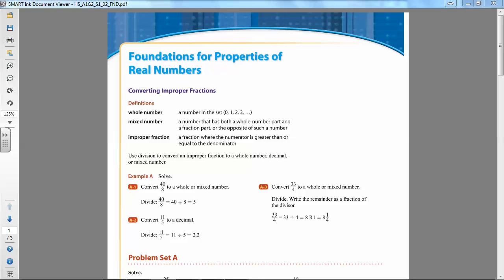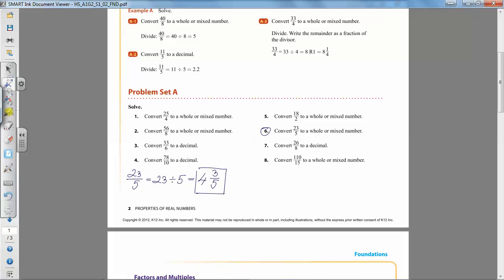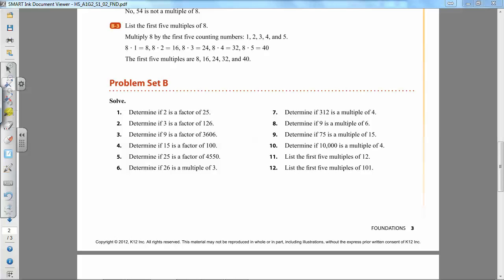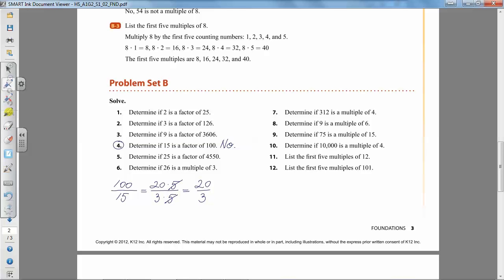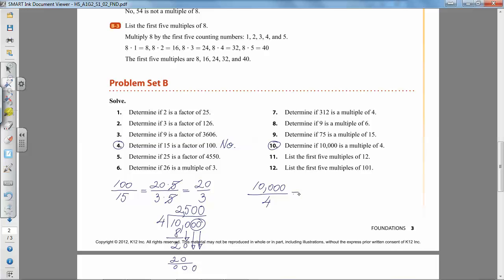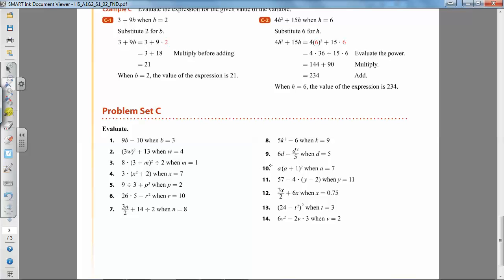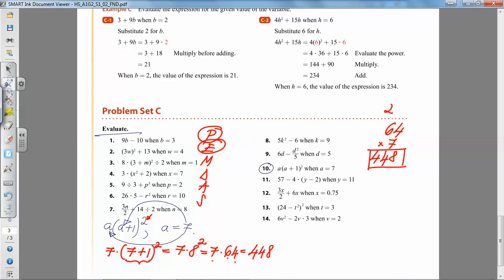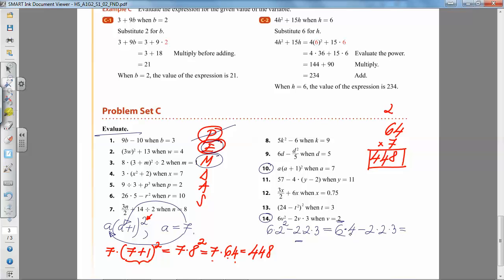Algebra Unit 2 01 Foundations